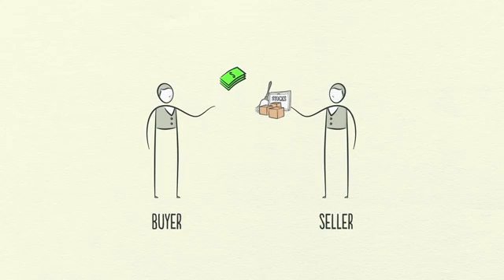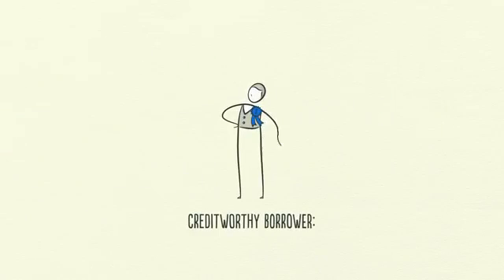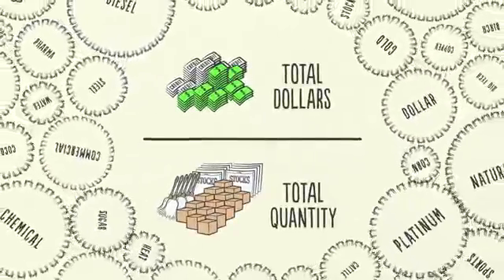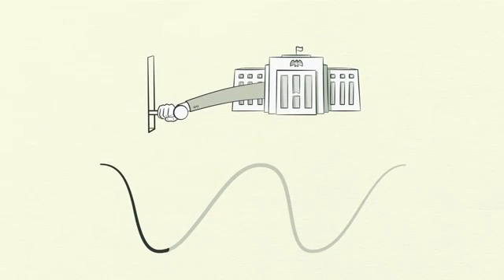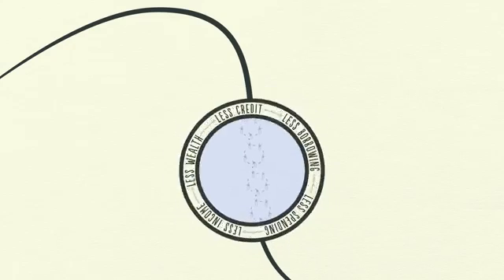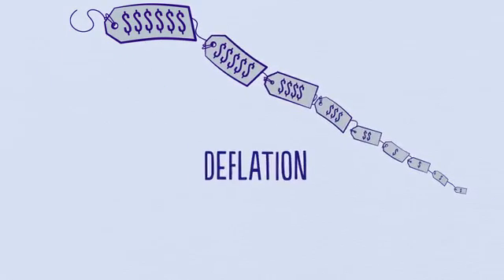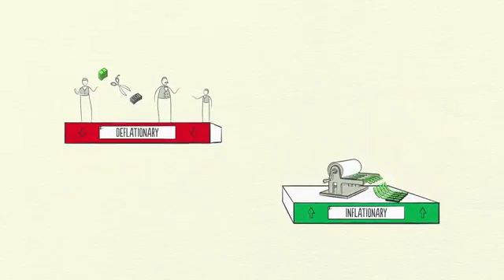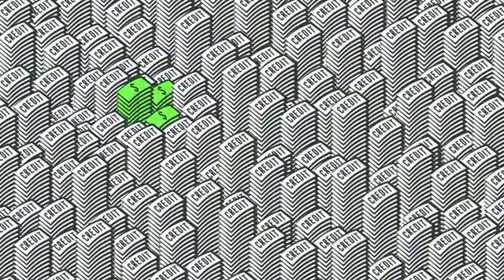How Economy Works (The Economic Machine) Ray Dalio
One Video to understand How any Economy Works.